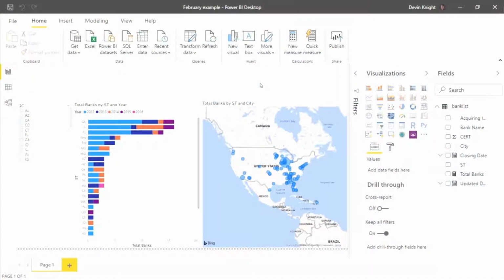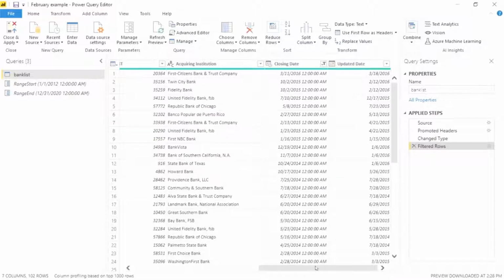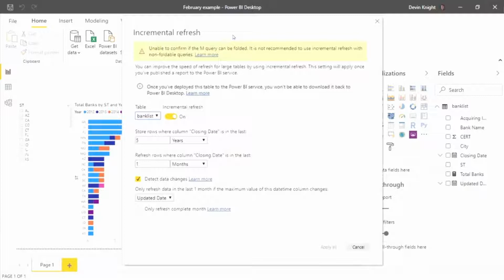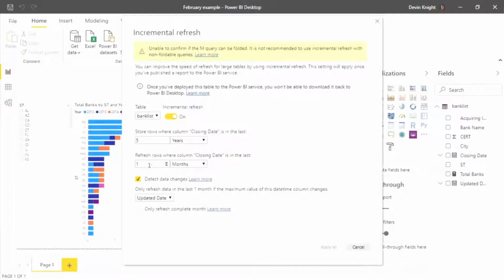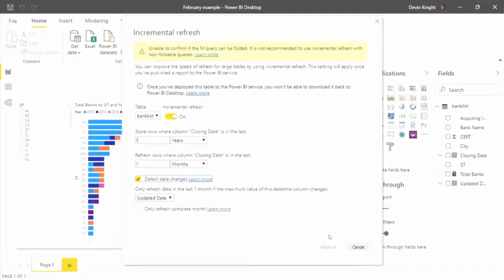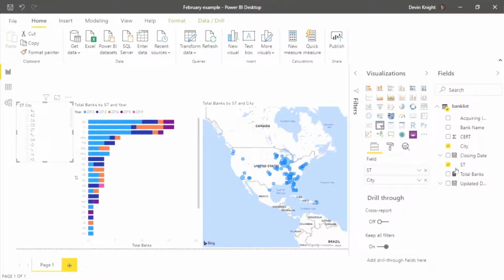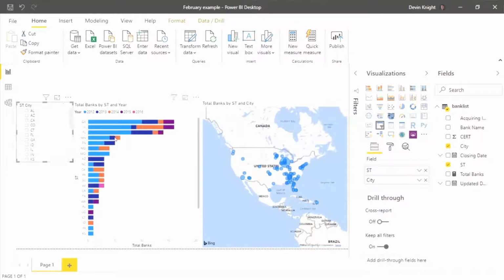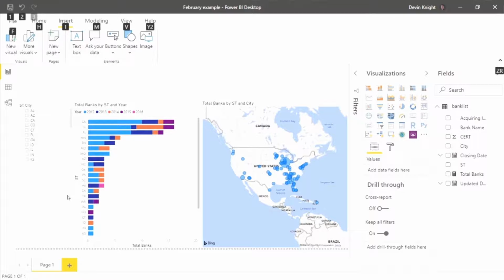Power BI Monthly Digest - February 2020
Quick review of some of the top Power BI features released in February 2020:
•Hierarchical slicer (preview)
•New DAX Functions
•Incremental refresh is now generally available